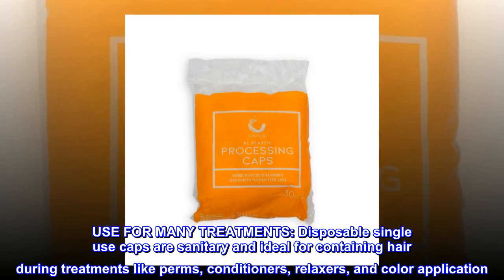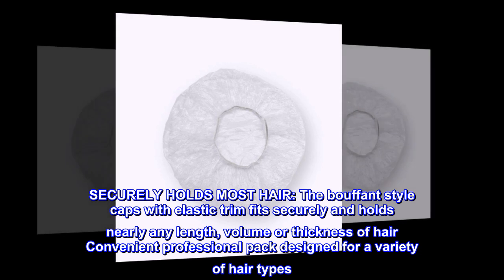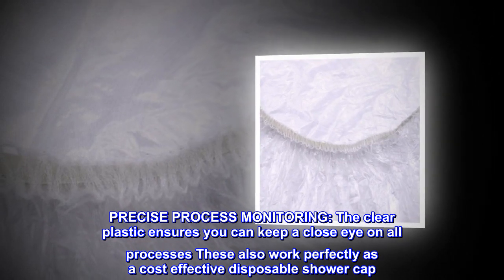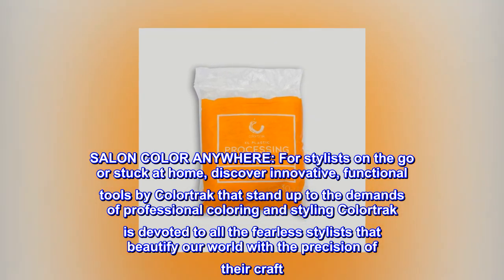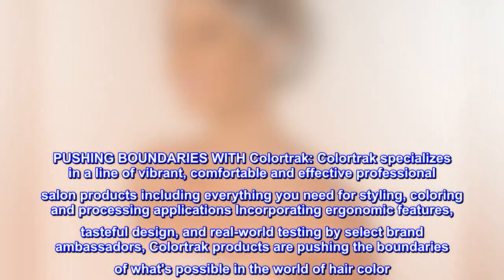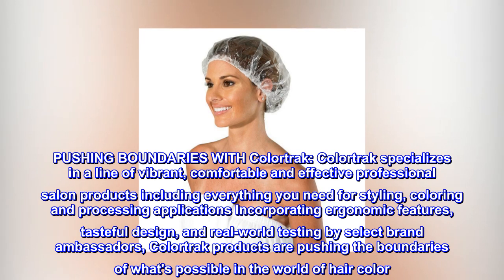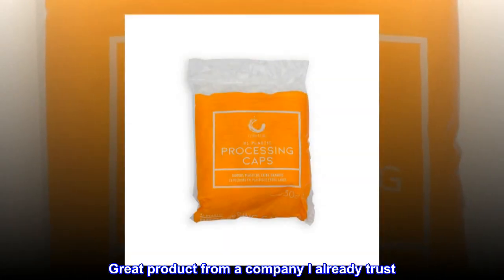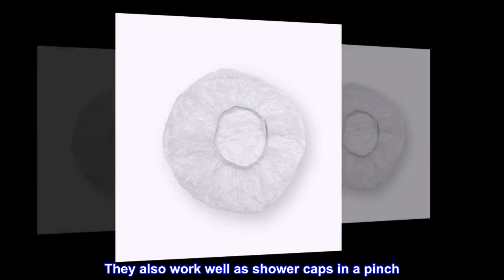Colortrak Processing Caps, Disposable Dye and Chemical Treatment, Convenient Professional Pack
USE FOR MANY TREATMENTS: Disposable single use caps are sanitary and ideal for containing hair during treatments like perms, conditioners, relaxers, and color application
SECURELY HOLDS MOST HAIR: The bouffant style caps with elastic trim fits securely and holds nearly any length, volume or thickness of hair Convenient professional pack designed for a variety of hair types
PRECISE PROCESS MONITORING: The clear plastic ensures you can keep a close eye on all processes These also work perfectly as a cost effective disposable shower cap
SALON COLOR ANYWHERE: For stylists on the go or stuck at home, discover innovative, functional tools by Colortrak that stand up to the demands of professional coloring and styling Colortrak is devoted to all the fearless stylists that beautify our world with the precision of their craft
PUSHING BOUNDARIES WITH Colortrak: Colortrak specializes in a line of vibrant, comfortable and effective professional salon products including everything you need for styling, coloring and processing applications Incorporating ergonomic features, tasteful design, and real-world testing by select brand ambassadors, Colortrak products are pushing the boundaries of what's possible in the world of hair color
Great product from a company I already trust
These caps are perfect for keeping hair that's being colored contained.
For keeping your hair up and moisture in during deep conditioning treatments. They also work well as shower caps in a pinch